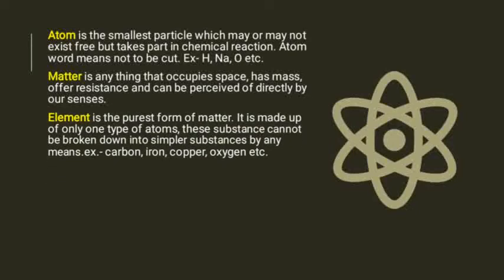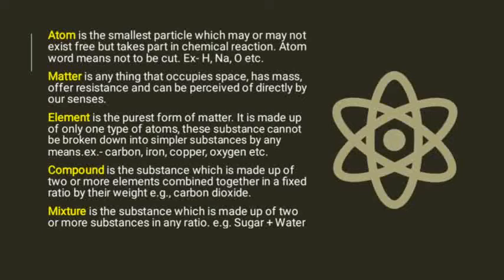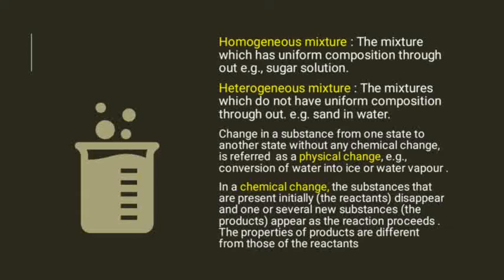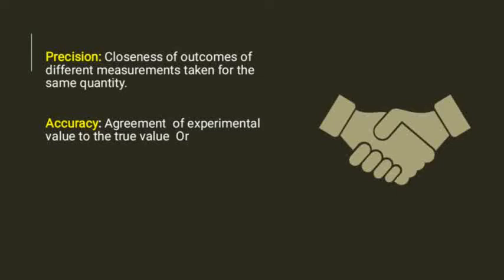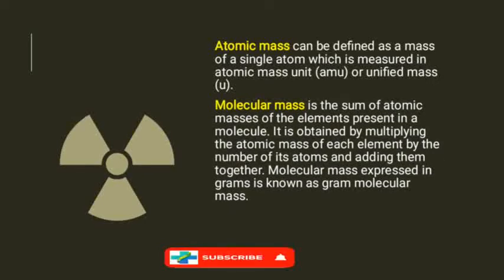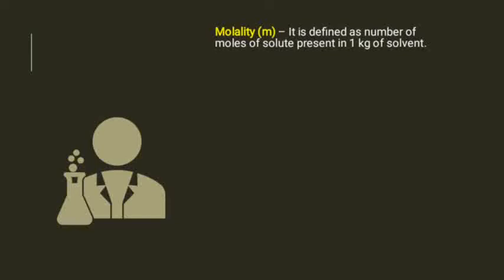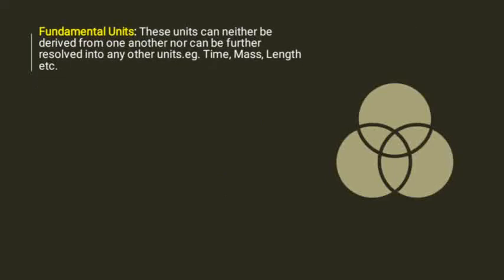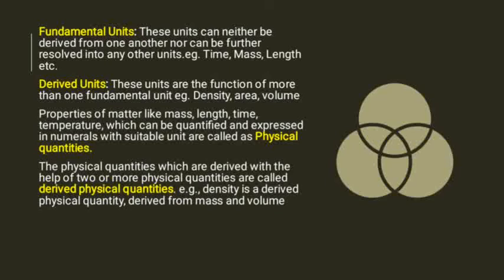Basic Concept of Chemistry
This concept / terms are useful for NEET, 11th and 12 th students, First Year Students etc.